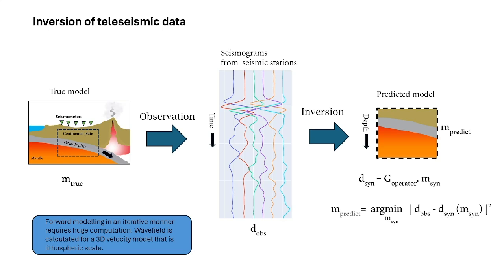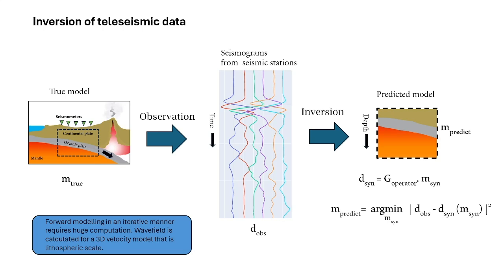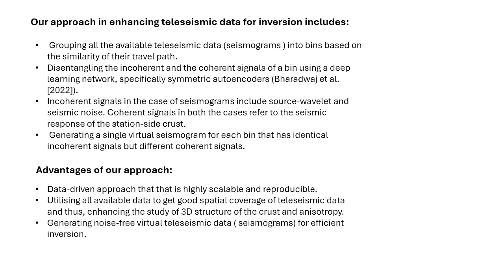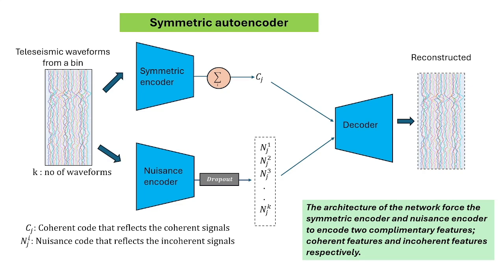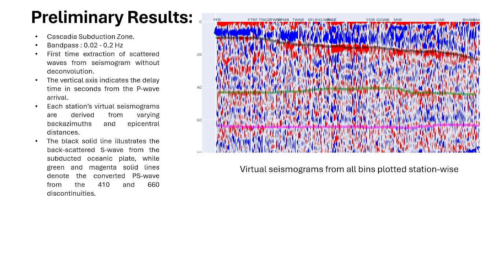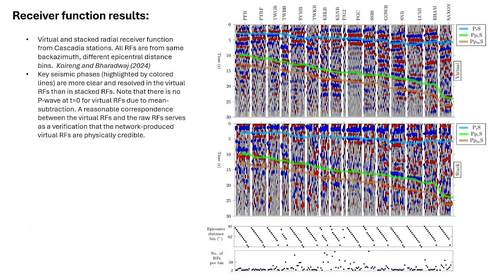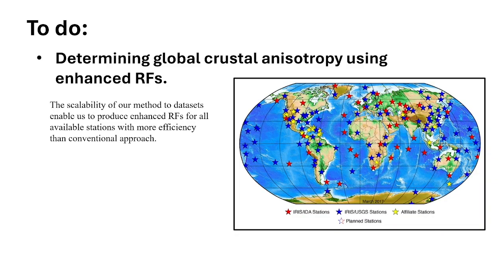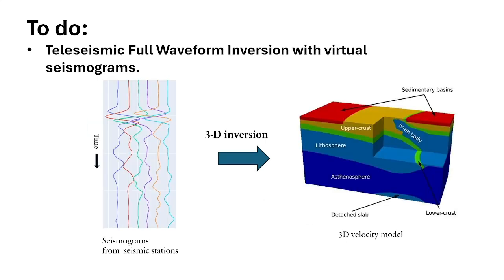Enhanced teleseismic data using symmetric autoencoders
A short presentation of my research.